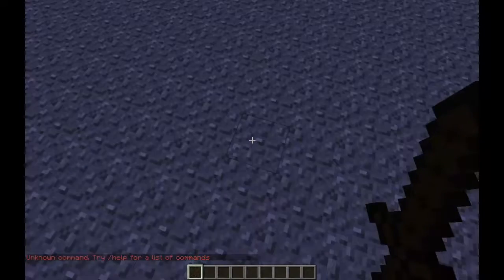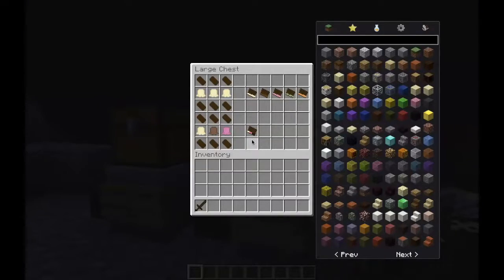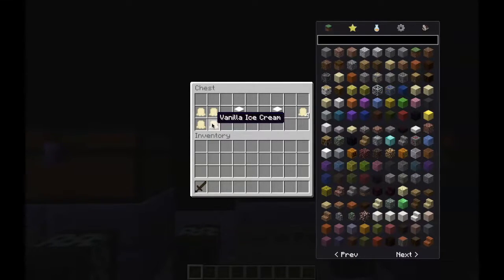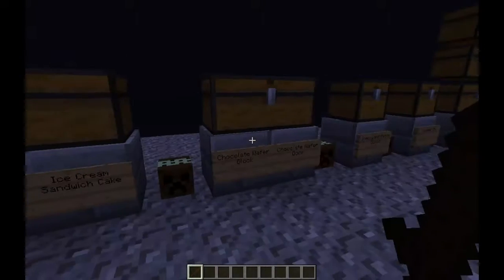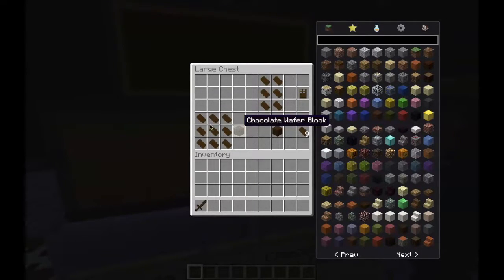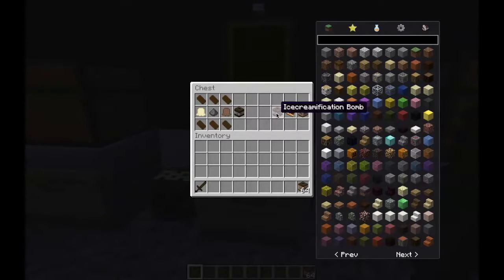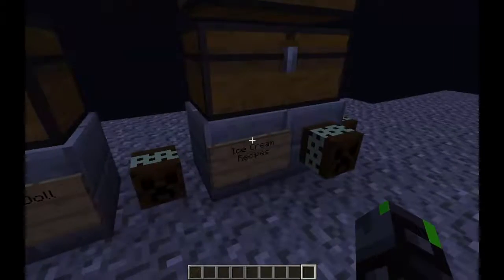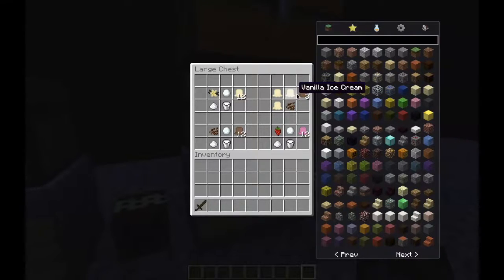Ice Cream Sandwich Creepers Mod Showcase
Yum, Yum, Yum.